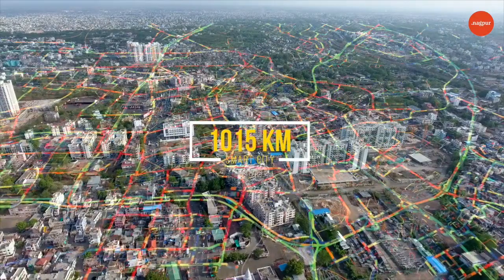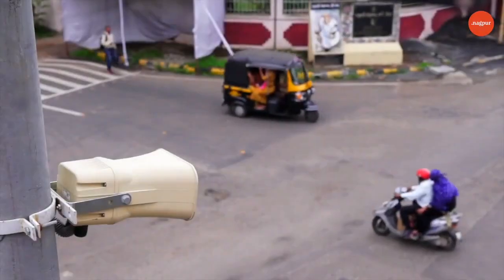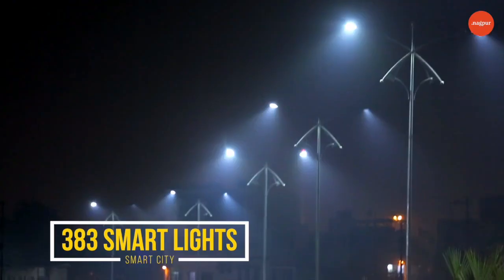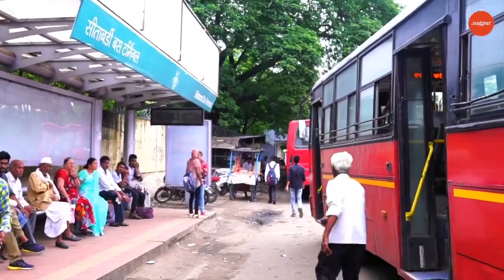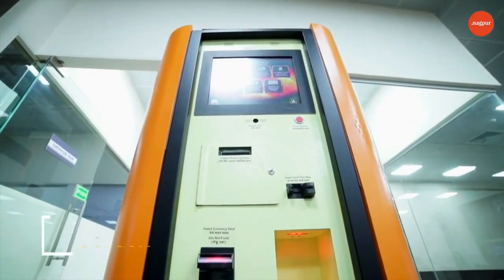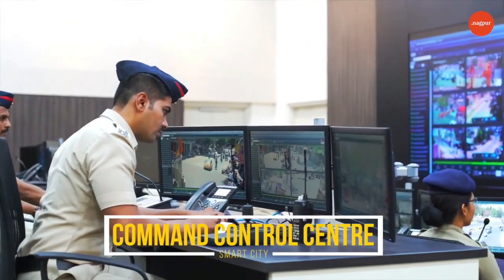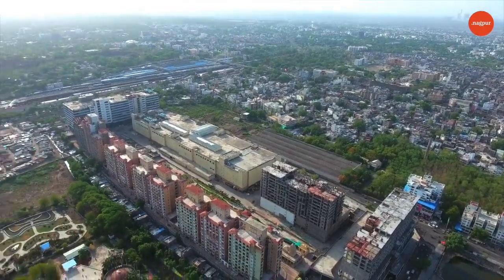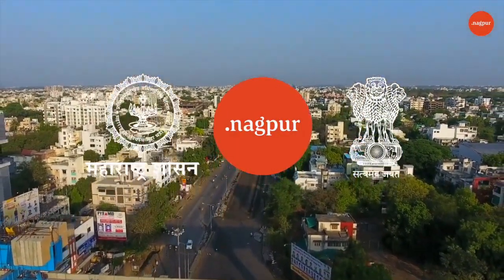Smart City Nagpur | NSSCDCL